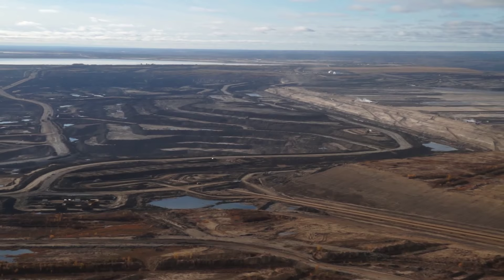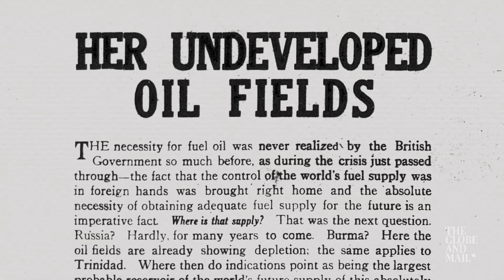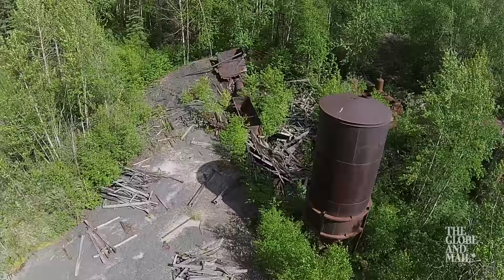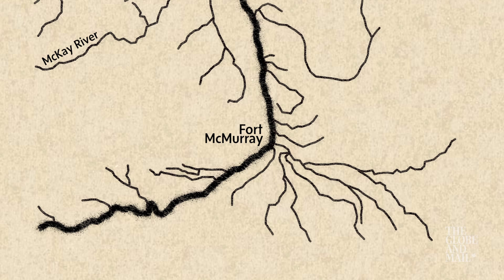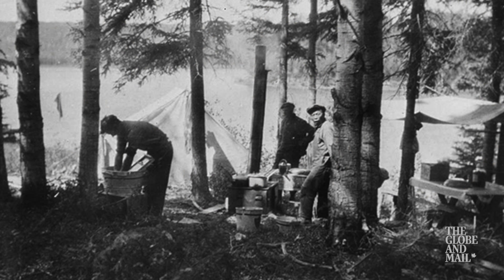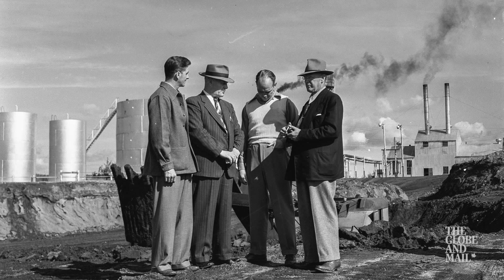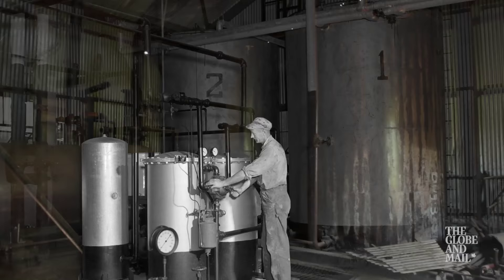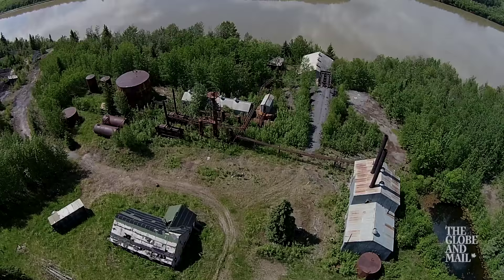Bitumount: Looking back at where Alberta's oil sands production started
Bitumount wasn't the first site to mine the oil sands but it is the start of the mass production of this controversial natural resource